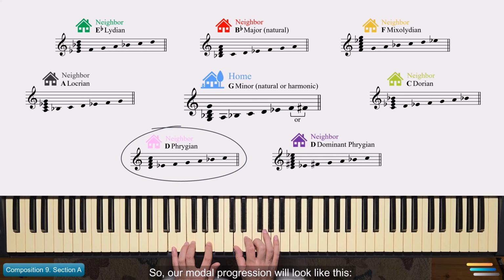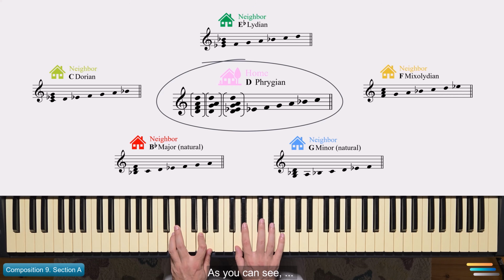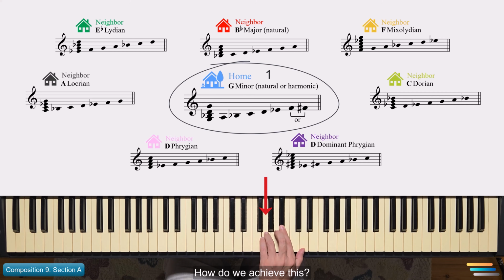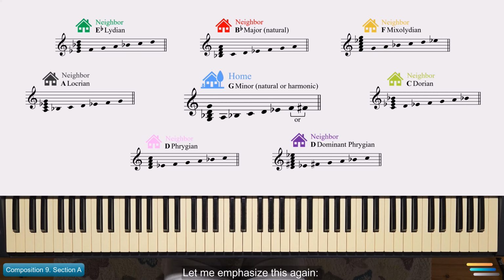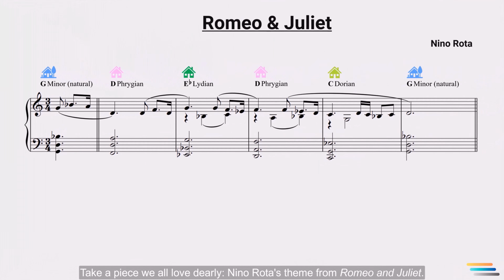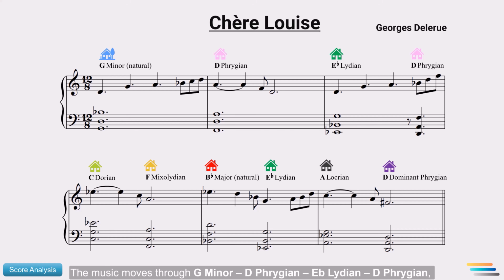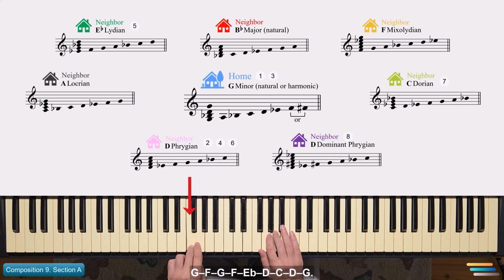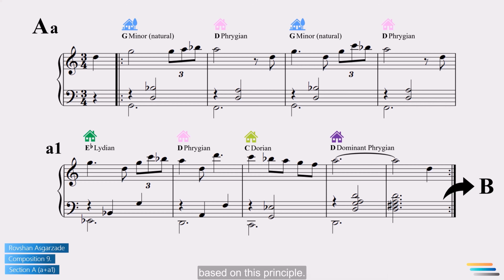How to Compose a Love Theme on the Piano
How to Compose a Love Theme on the Piano is a step-by-step tutorial for composers, pianists, and film music enthusiasts. In this lesson, you'll learn how to compose a love theme on the piano by creating an expressive melody, choosing emotional harmonies, and developing a memorable musical idea.

Whether you're writing film music, cinematic piano pieces, or simply want to improve your music composition skills, these techniques will help you write more emotional and professional-sounding music.

In this video, you'll learn:
• How to write an emotional piano melody
• Romantic chord progressions and harmonic techniques
• How to develop a memorable musical theme
• Film scoring techniques for emotional scenes
• How to make your piano music sound more cinematic